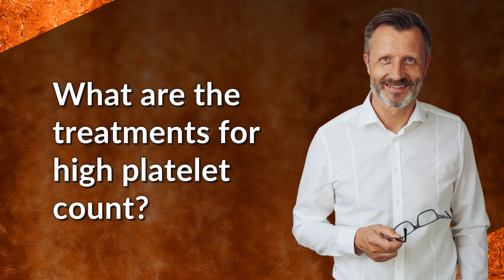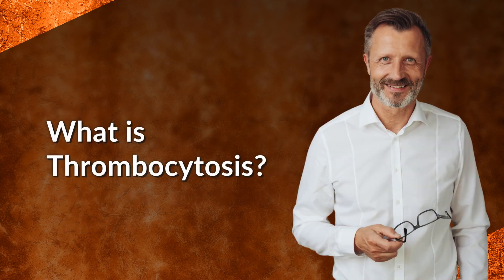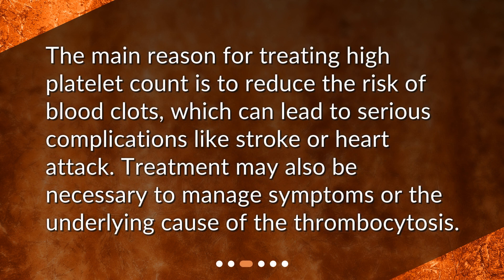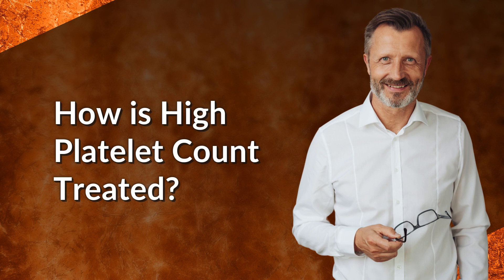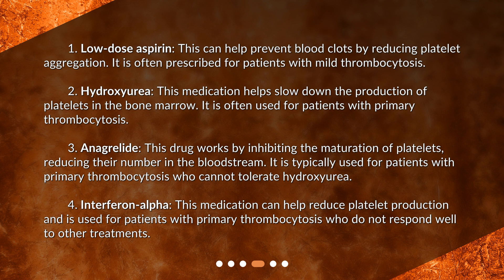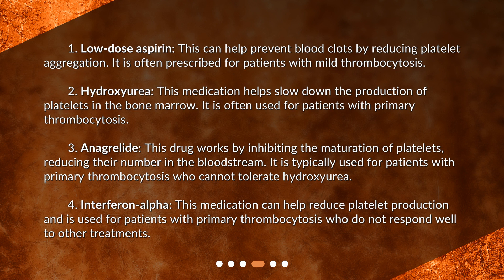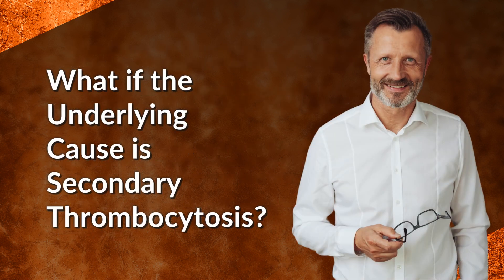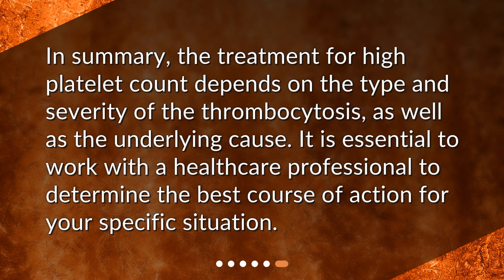What are the treatments for high platelet count?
Treatments for High Platelet Count • Discover the Best Treatments for High Platelet Count - Learn about the different types of thrombocytosis, why treatment is necessary, and the most effective treatments like low-dose aspirin, hydroxyurea, anagrelide, and interferon-alpha. Reduce your risk of blood clots and manage your symptoms with this informative video on treating high platelet count.

00:00 • What are the treatments for high platelet count?
00:18 • What is Thrombocytosis?
00:33 • Why Treat High Platelet Count?
00:52 • How is High Platelet Count Treated?
01:44 • What if the Underlying Cause is Secondary Thrombocytosis?